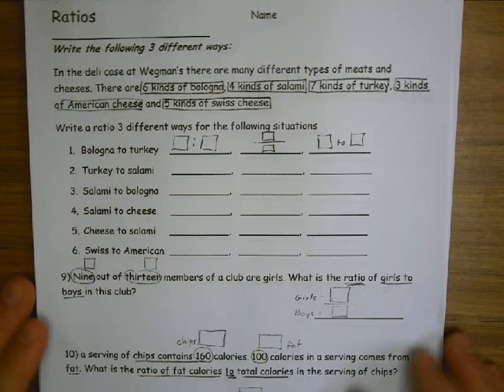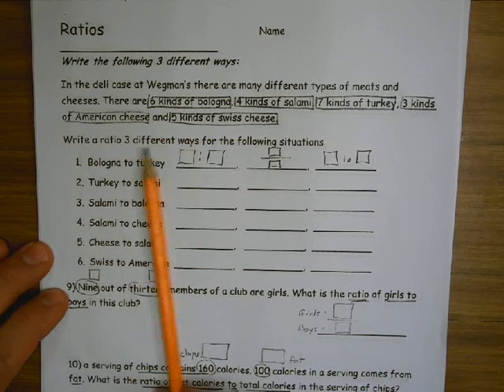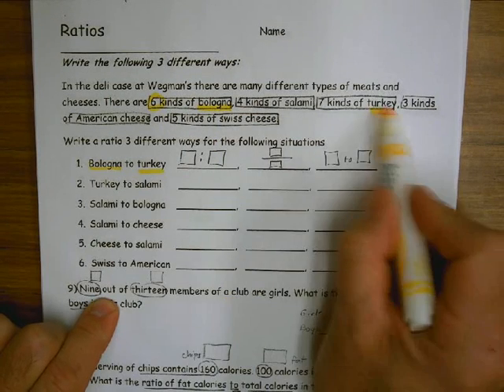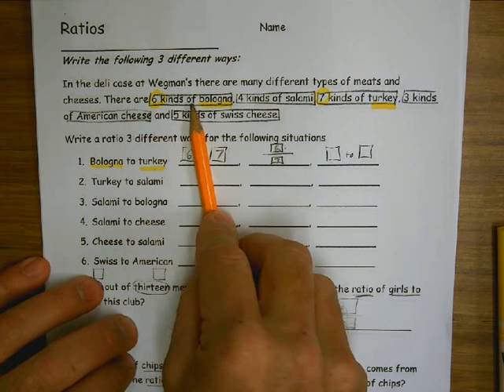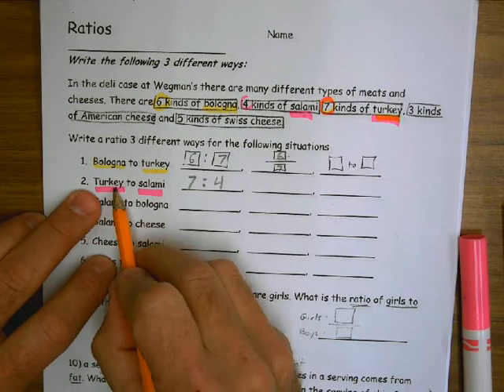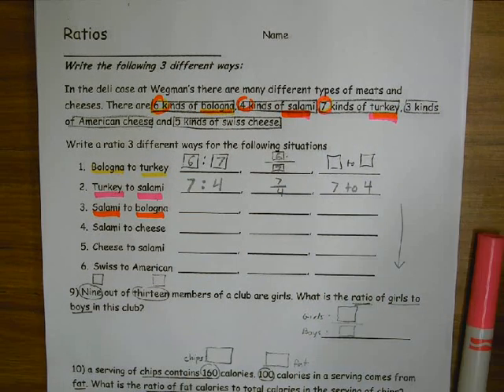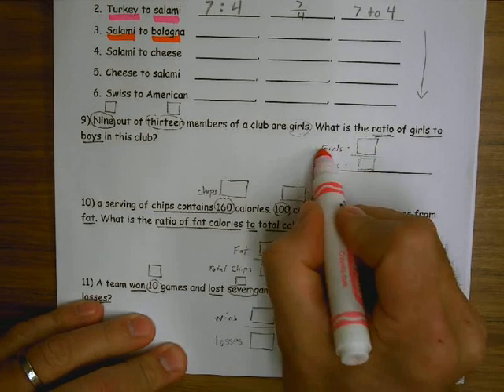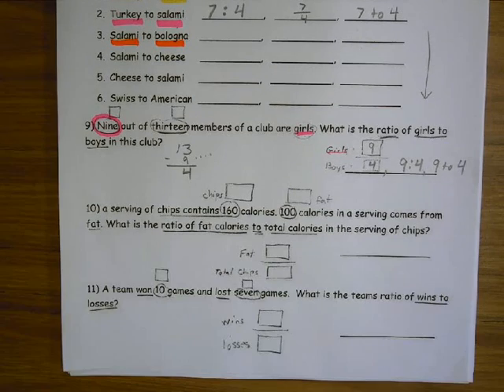Ratio Homework Grade 6 Introduction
Here is some homework help for ratio homework on Wednesday, December 14th.